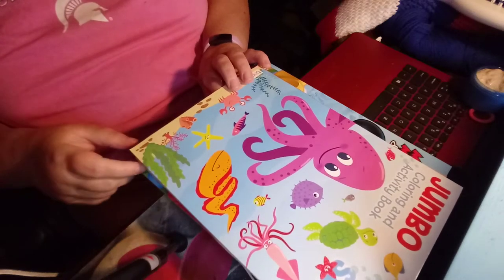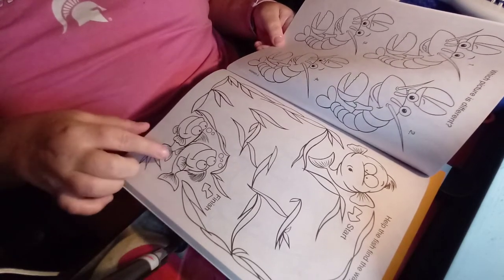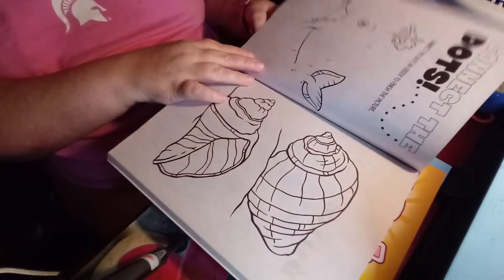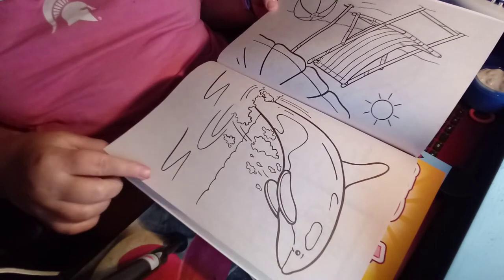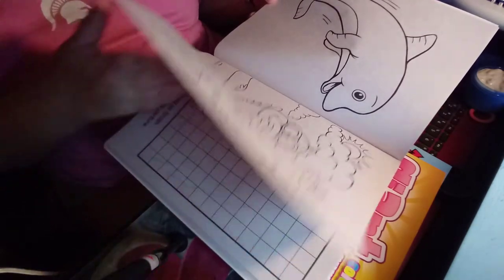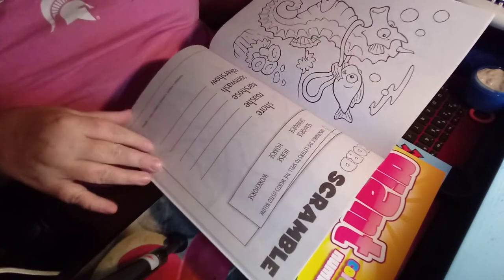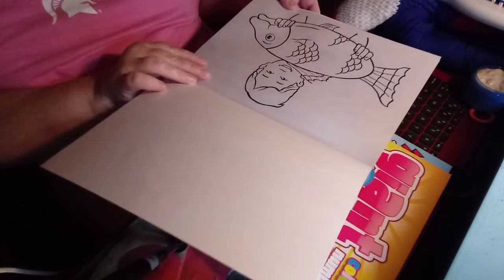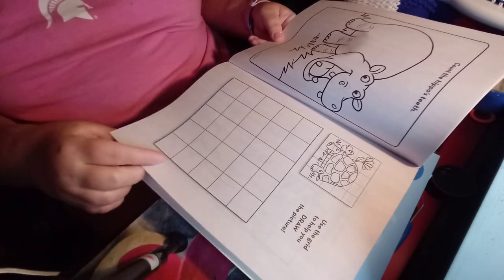Coloring Books flip through part 7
A flip through of some more of my new coloring books this time the books are early Christmas gifts.